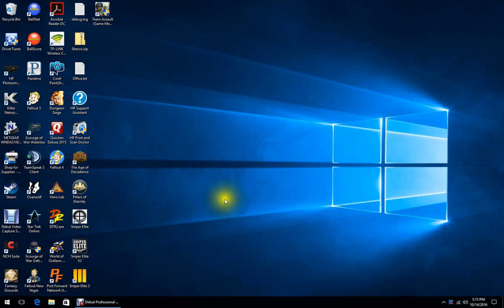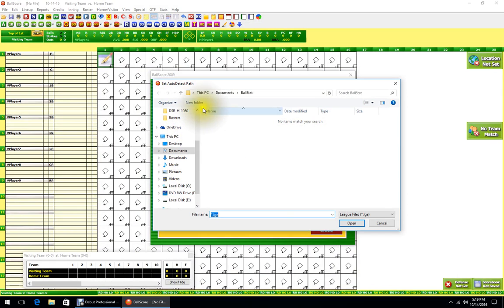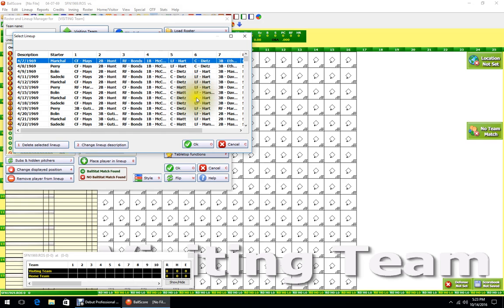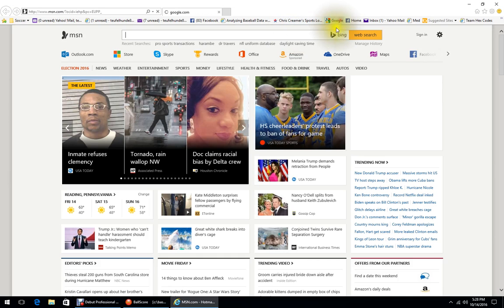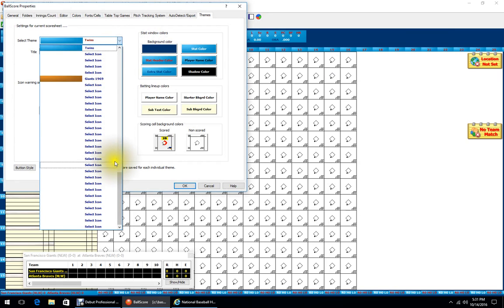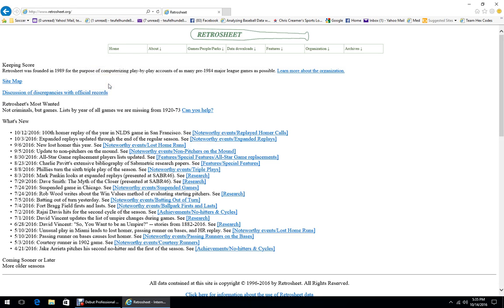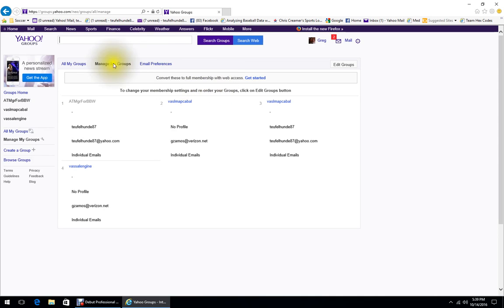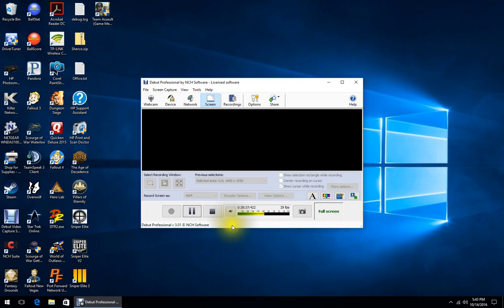Ballstat Ballscore setup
Breif tutorial on how to set up teams and real life lineups in Ballstat/Ballscore